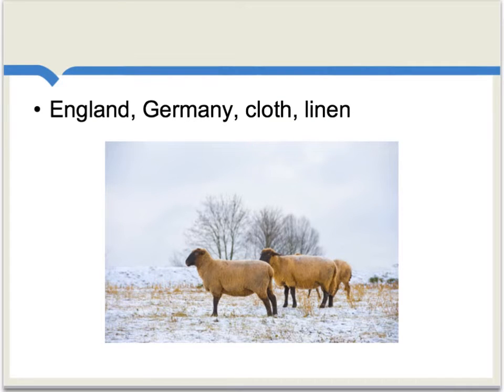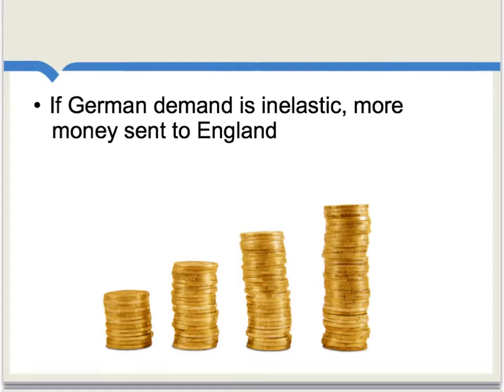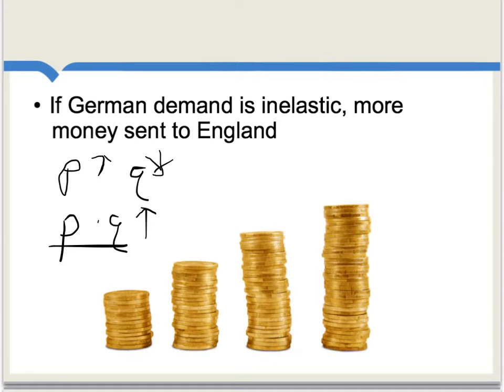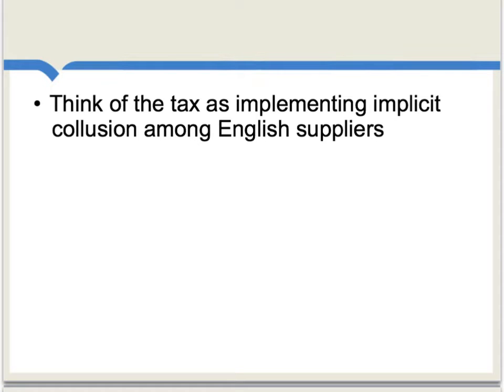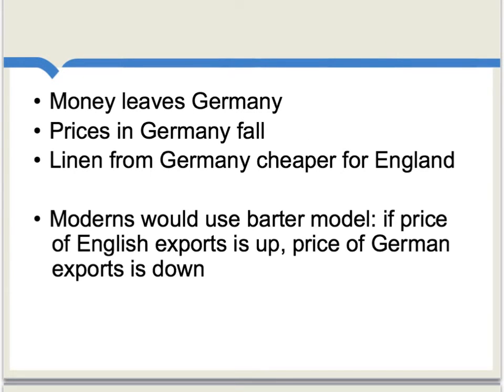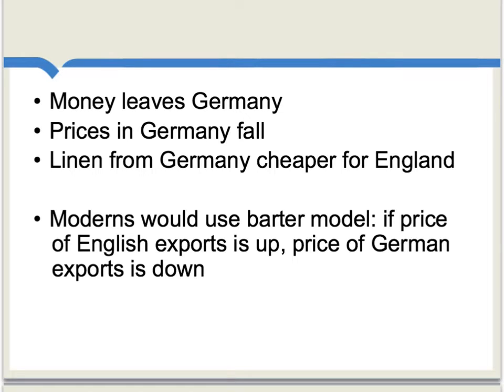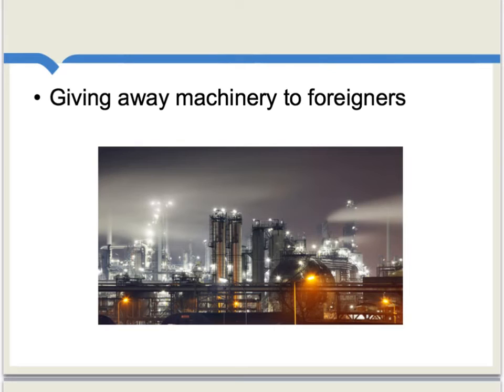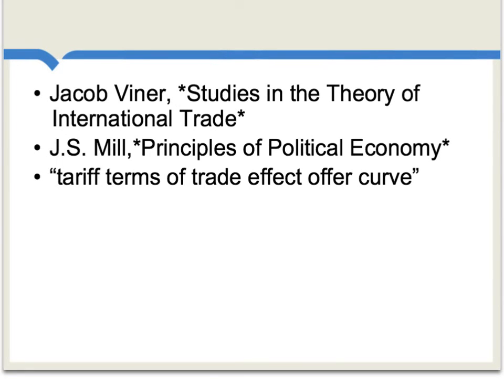John Stuart Mill terms of trade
This video explores one of John Stuart Mill's essays penned between 1829-30 in which he discusses taxation of exports and imports. Mill also discusses the final limitations of trade and what has come to be known as the "transfer problem," when money is shifted out of a country to abroad, such as in debt or reparation payments.